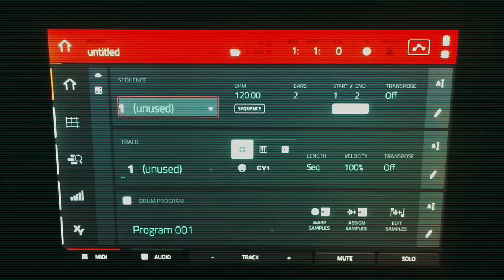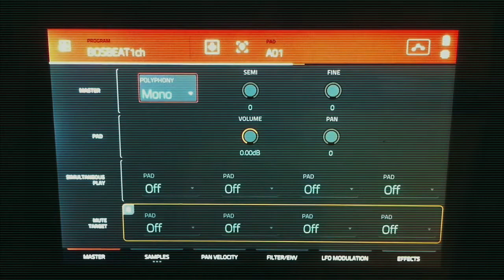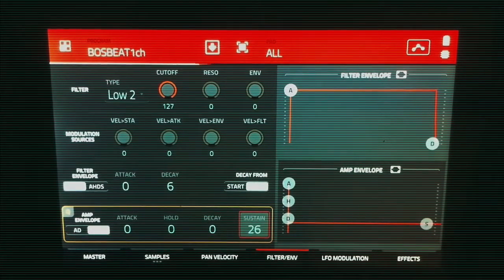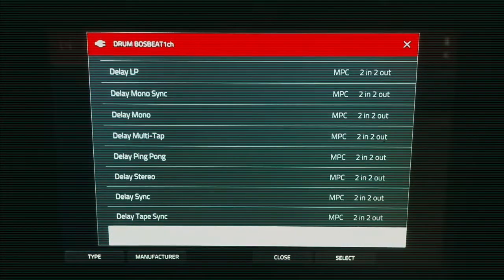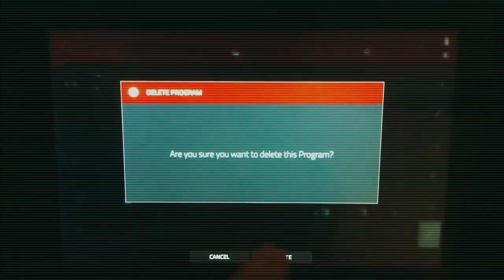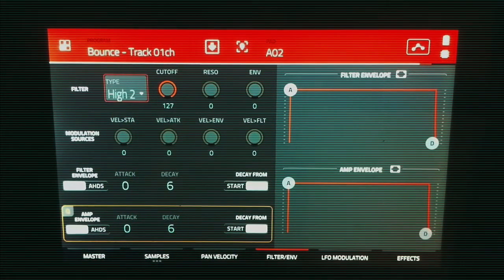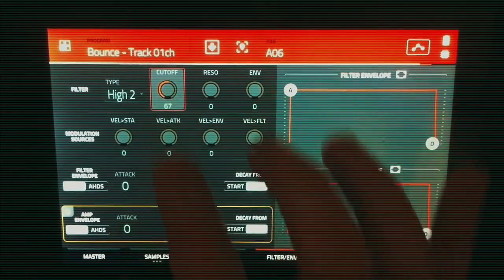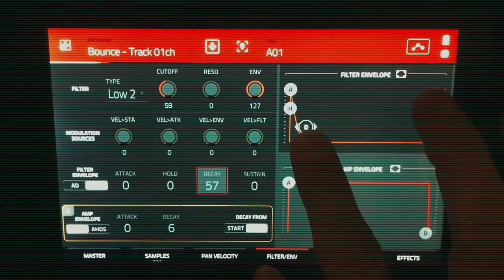AKAI MPC LIVE/X: 'Phatter' Drums Using Distortion